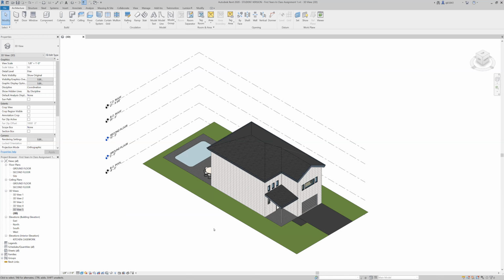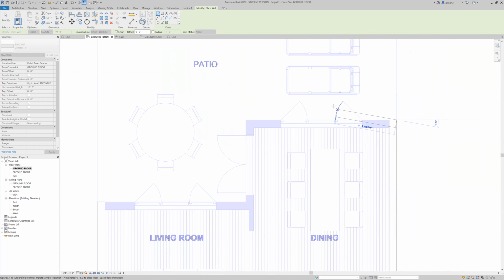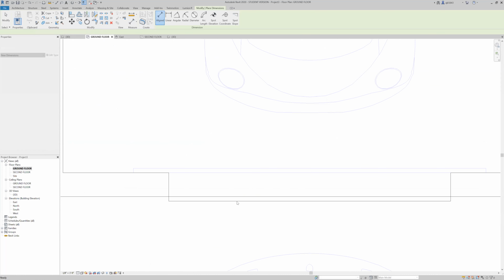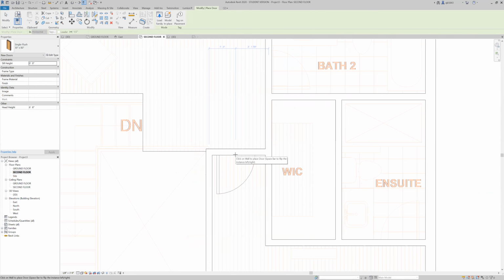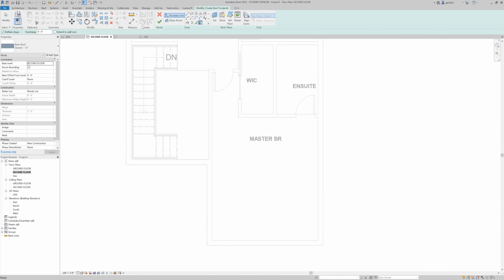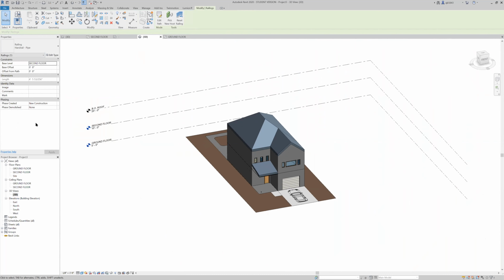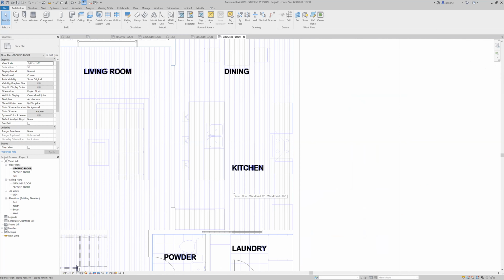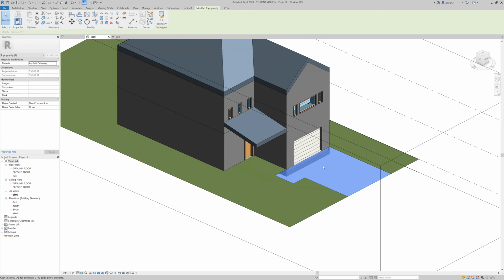Revit Tutorial 2: Residential House Tutorial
This video will demonstrate the workflow to build a simple residential house. The focus is on proper modeling techniques and gaining confidence in using Revit 2020 as an architectural modeling tool. This video covers the majority of the primary architectural building components as well as basic material settings and some drawing conventions.